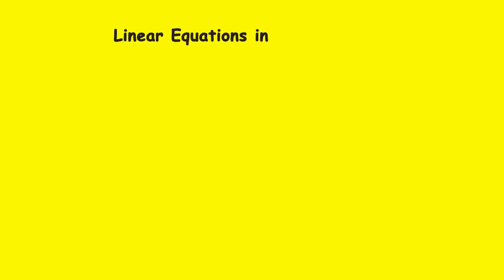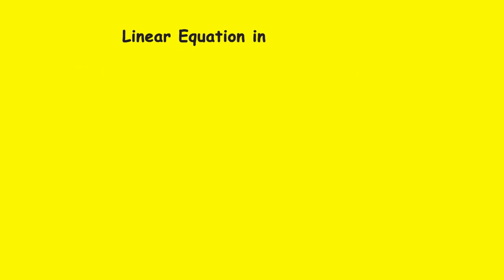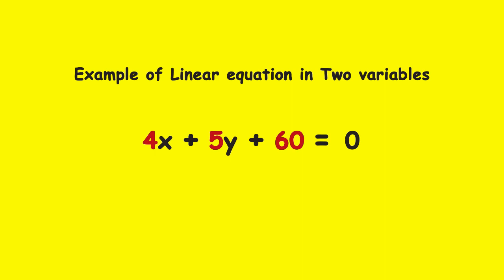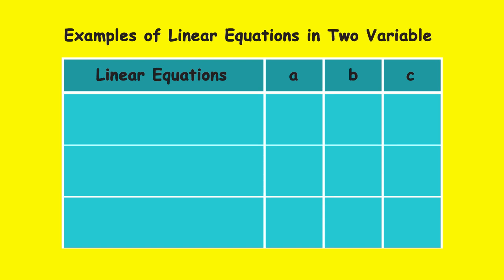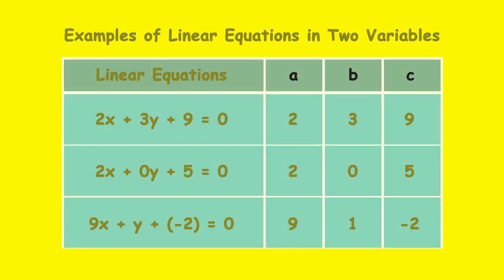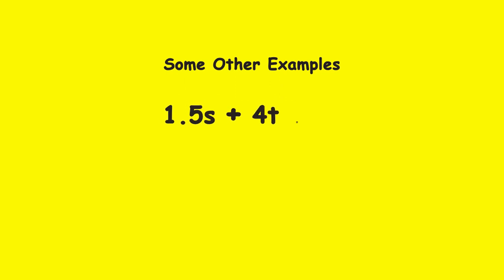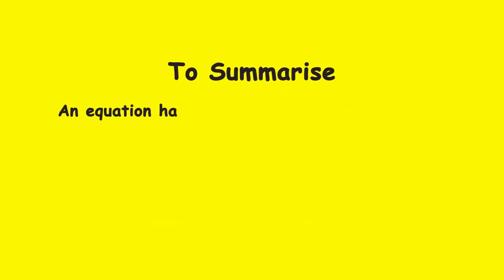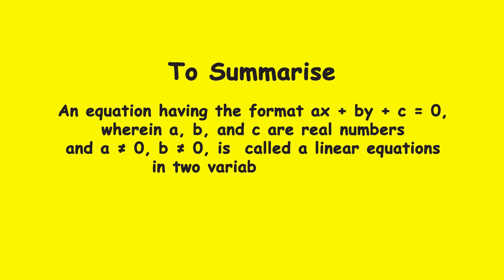Linear Equations In Two Variables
This video describes general form of Linear equations in two Variables.